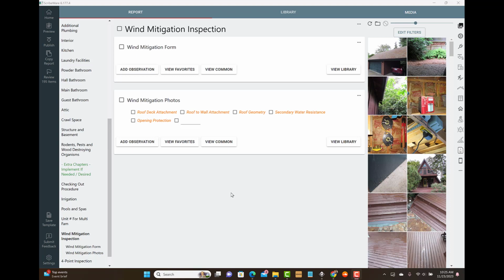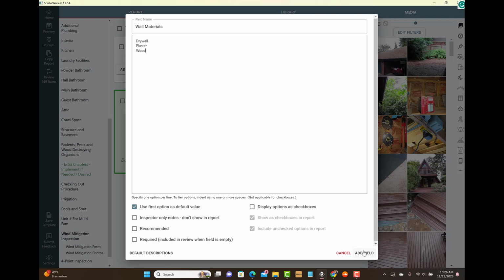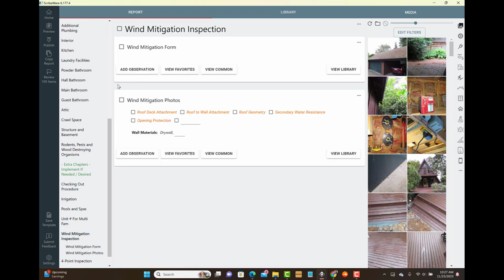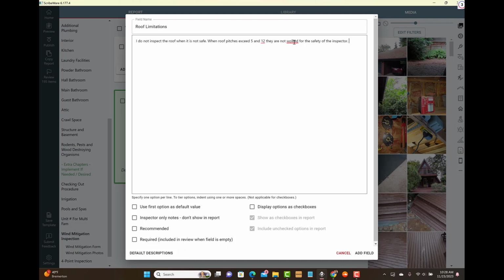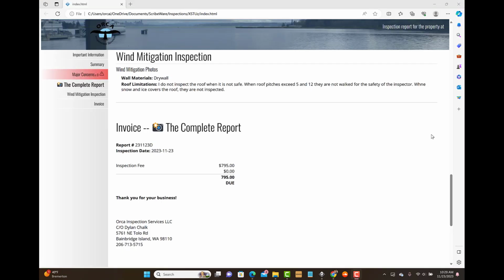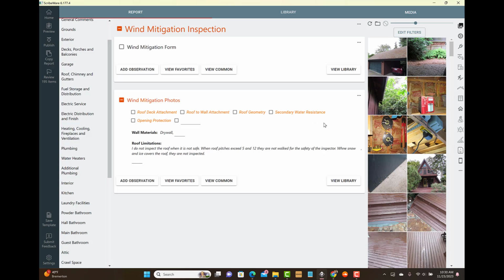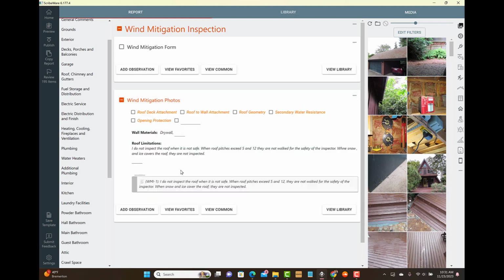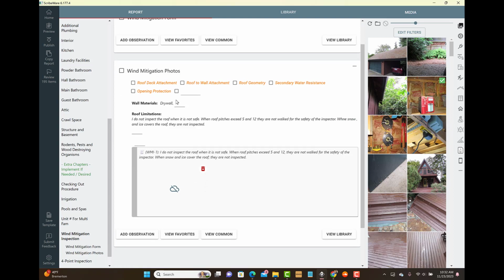Default Field Values VS Default Descriptions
This shows the difference between using Default Field Values and Default Descriptions